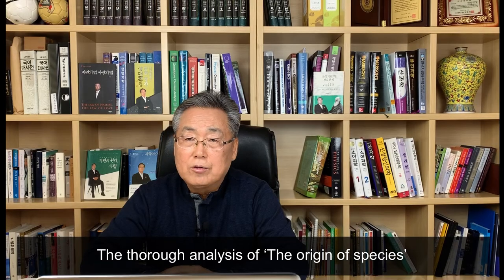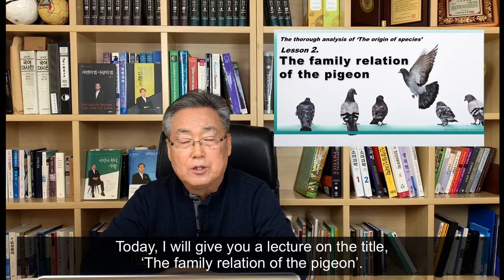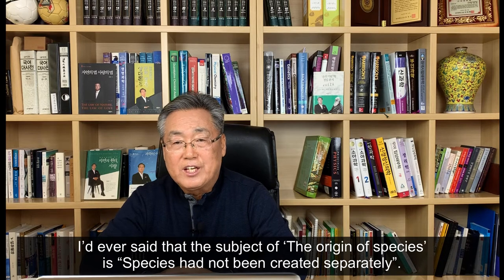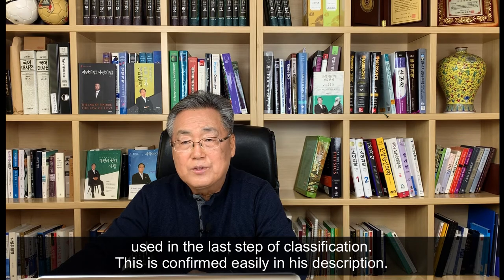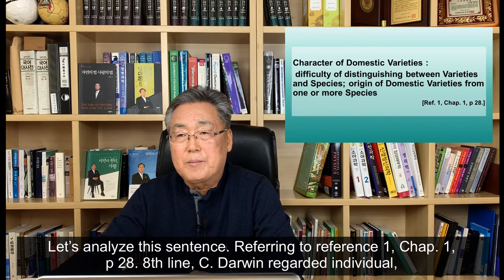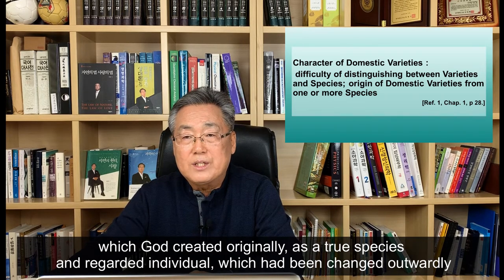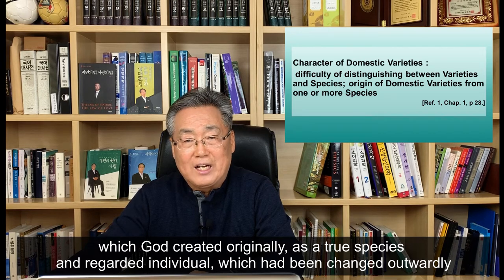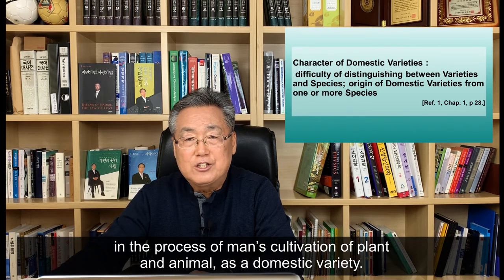Lesson 2. : The family relation of the pigeon(The origin of species/Darwin/Creation/Evolution)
This lecture will give you a new perspective of evolution theory. Prof. Yoon's lecture is based on Darwin's original textbook and he want to get rid of a speck of cloud hiding the glory of the Creator.